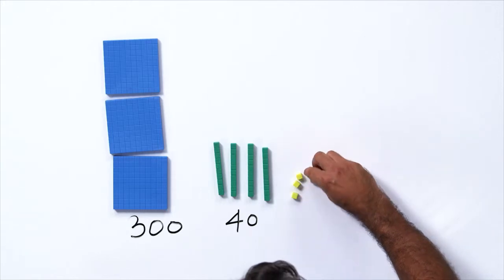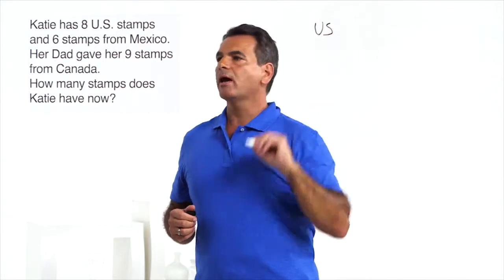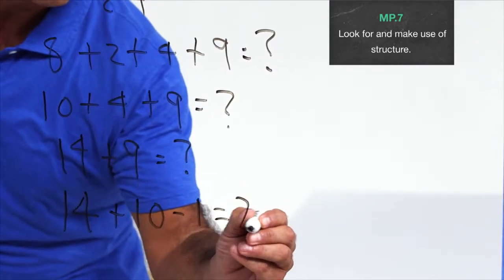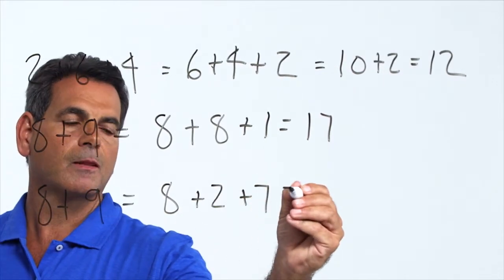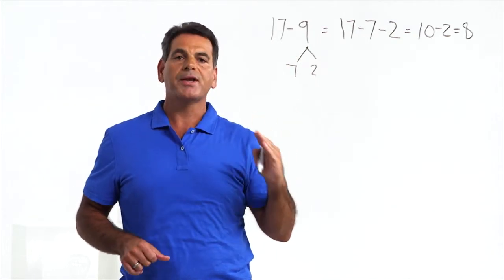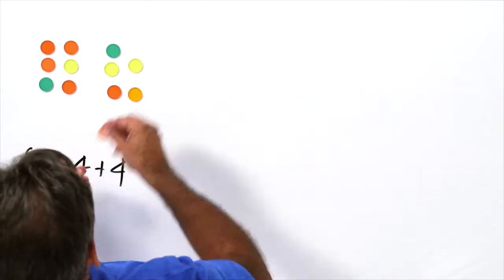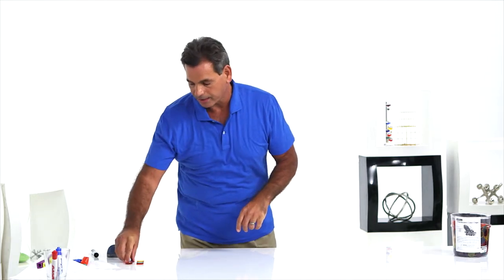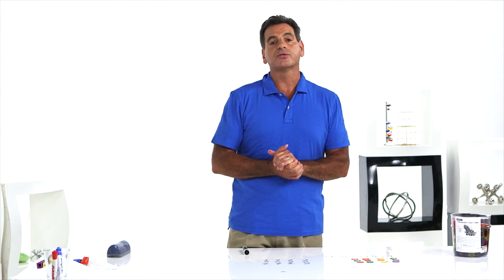Math Studio Talk: Common Core Instruction for 2.OA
This video addresses the second grade math standards and includes such topics as:

- Represent and solve problems involving addition and subtraction.
- Add and subtract within 20.
- Work with equal groups of objects to gain foundations for multiplication.